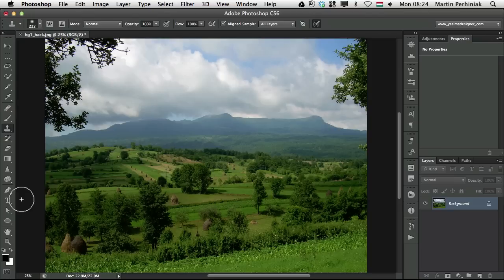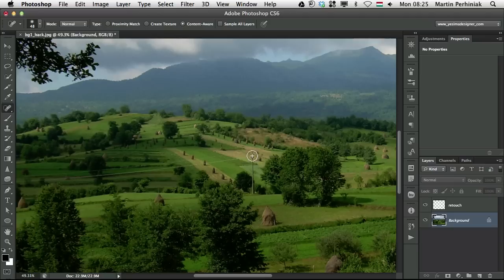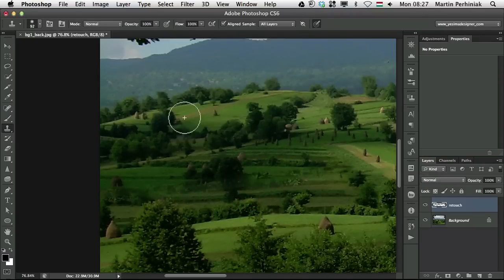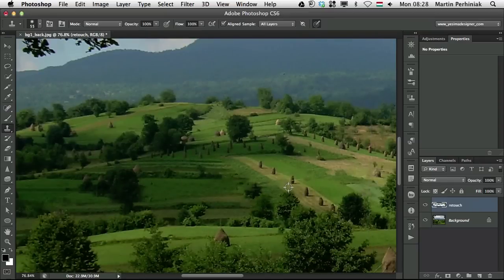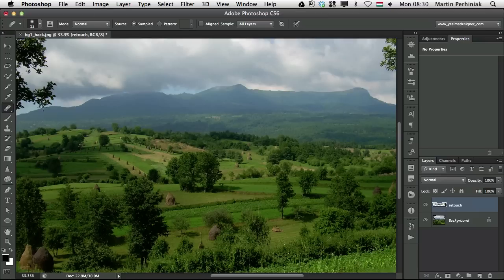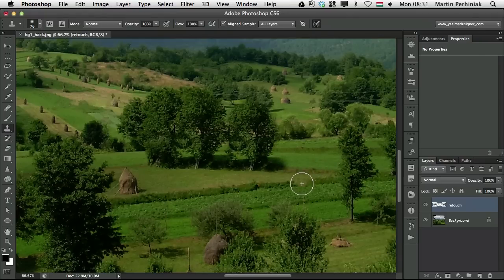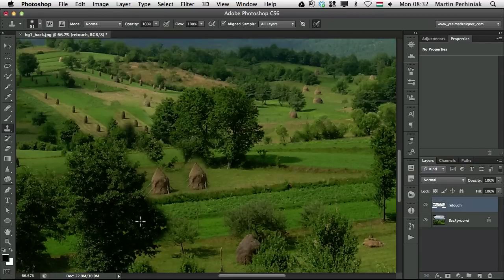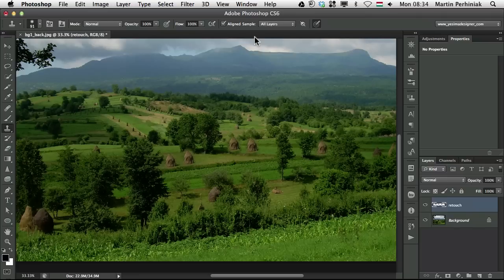The Secrets of Photoshop's Retouching Tools (Part 1)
This is the first part of a new mini series inside Martin Perhiniak's Shortcuts series. In this tutorial, Martin will talk about various ways to sample in Photoshop using several tools. Let's get started!